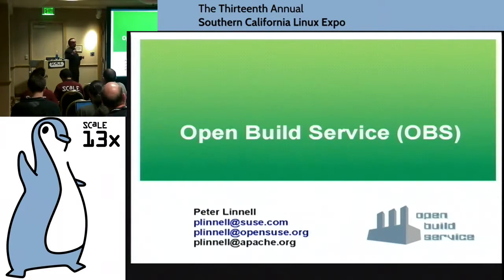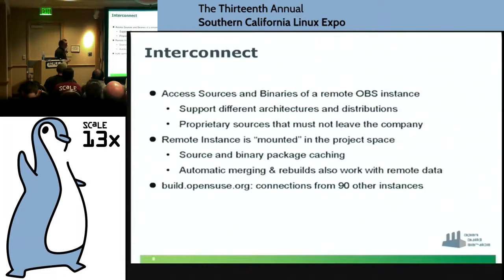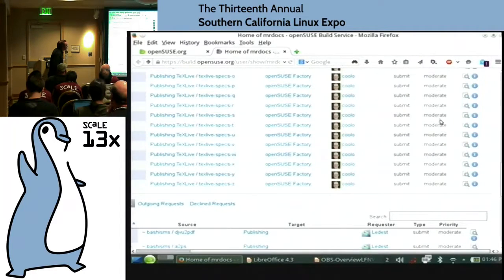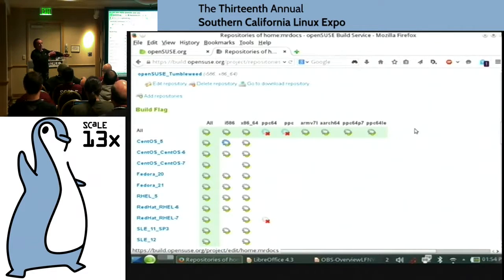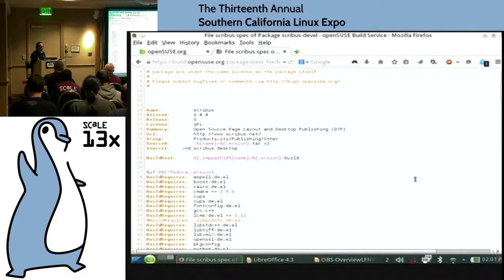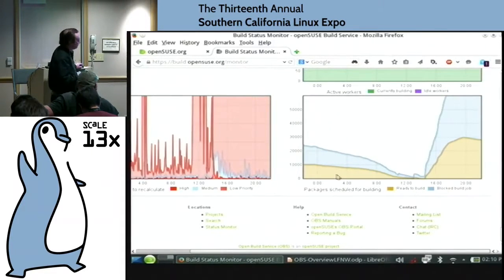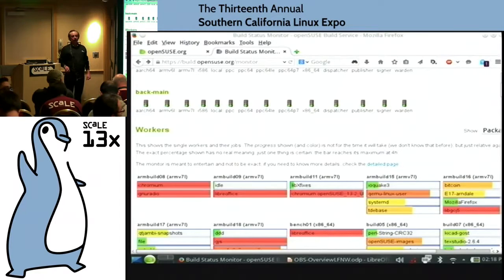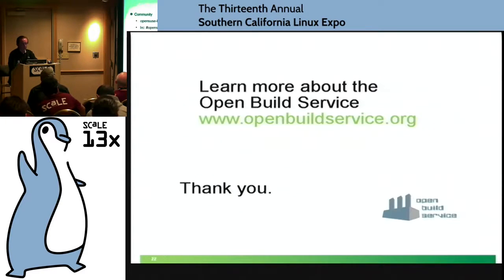[SCaLE 13x] Peter Linnell | Open Build Server The Package Factory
Peter Linnell talks at Scale 13x 2015 about

Date: 21 Feb 2015
Room: Los Angeles A